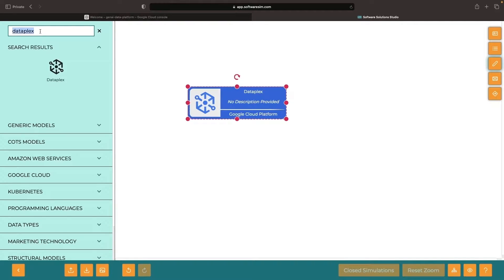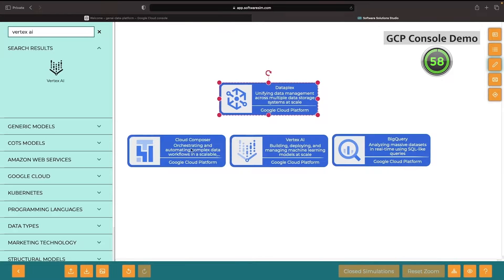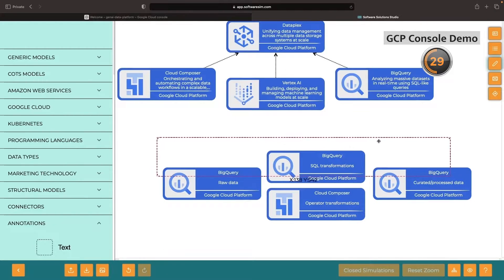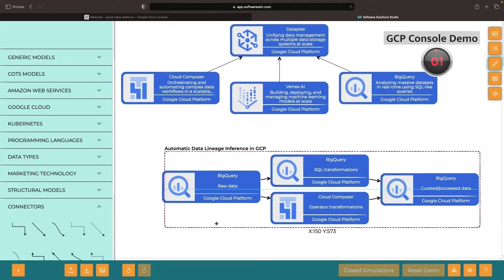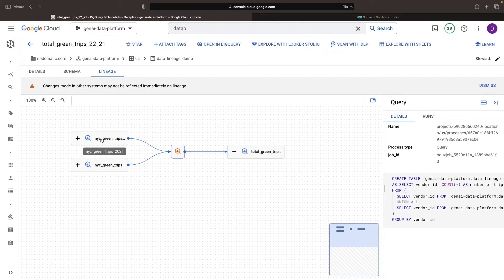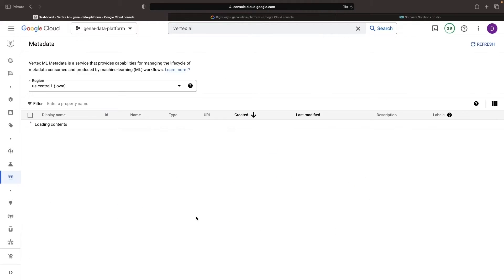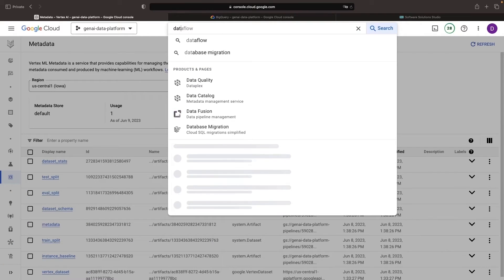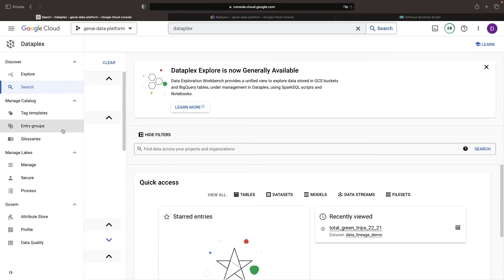Intro to Data Lineage (BigQuery/Vertex/Dataplex on GCP)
In this video, we discuss how data lineage plays a crucial role in the Google Cloud ecosystem, specifically across services like Cloud Composer, BigQuery, DataPlex, and Vertex AI.  The importance of data lineage becomes clearer when we consider data transformation scenarios, data governance/compliance, data discovery, and explainable AI.

0:00 Conceptual overview
1:35 Console-based review